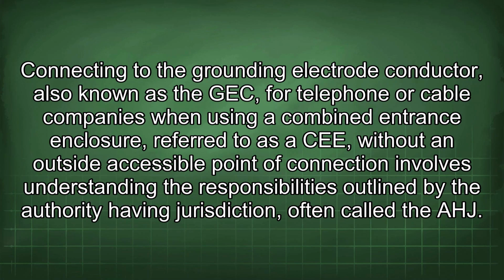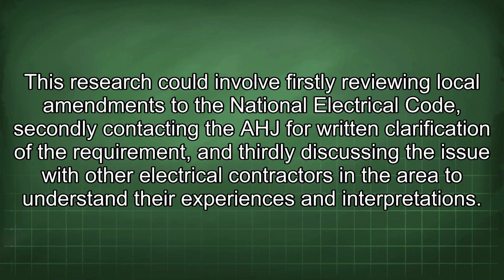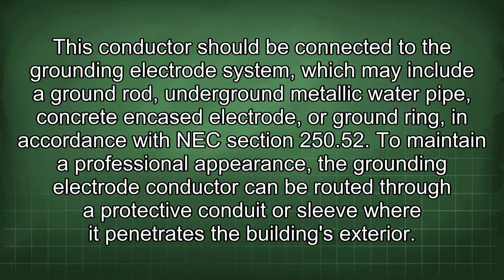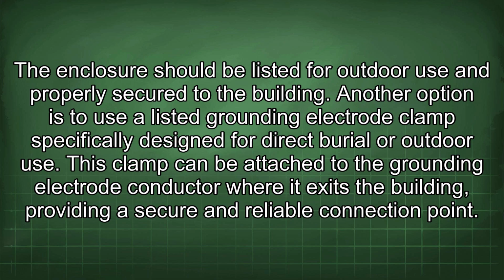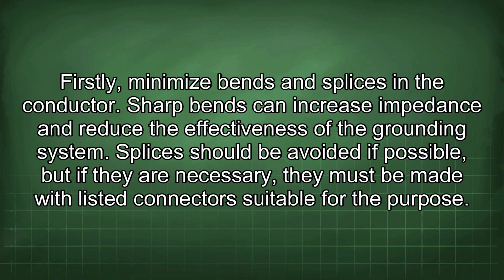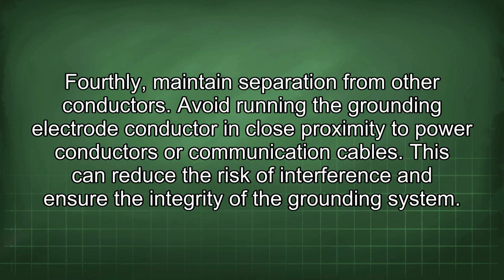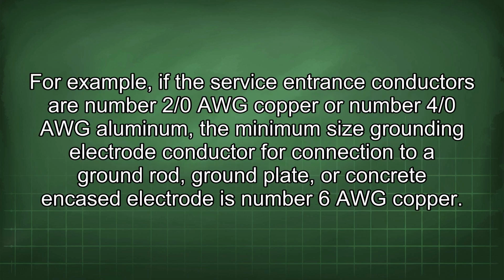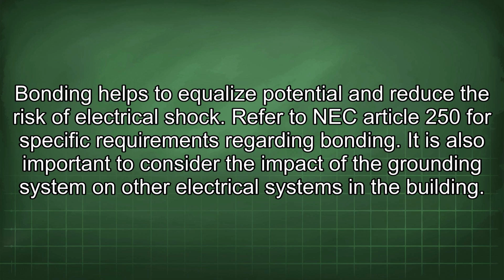Grounding Electrode Conductor Connection for Phone/Cable Companies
Explore grounding electrode conductor connections for phone and cable companies. Understand responsibilities and requirements related to providing connection points. Research local AHJ regulations before providing connections.